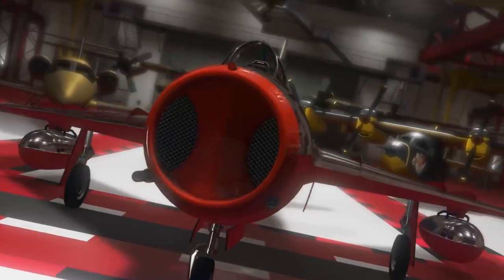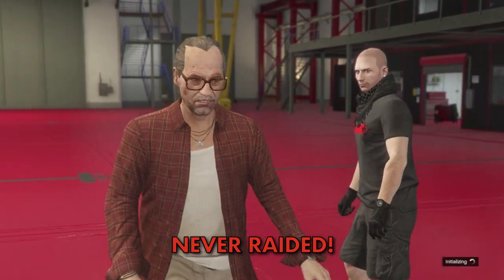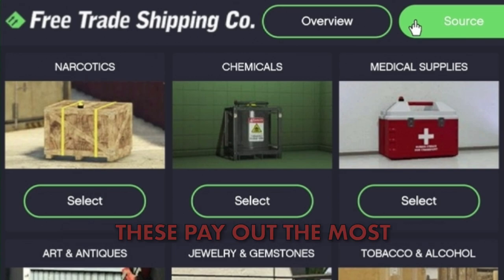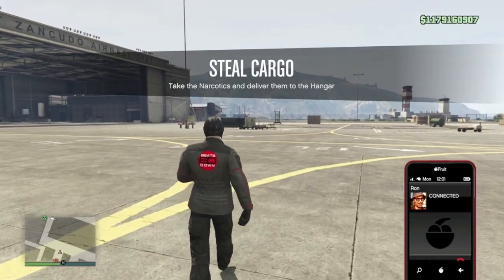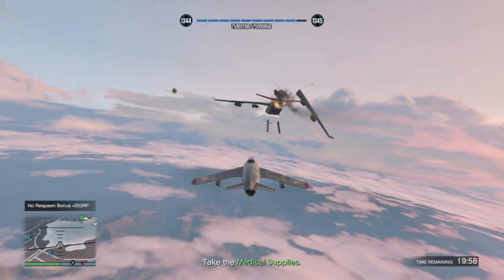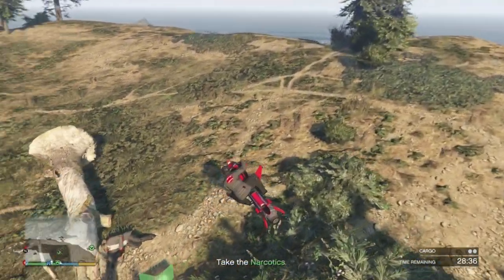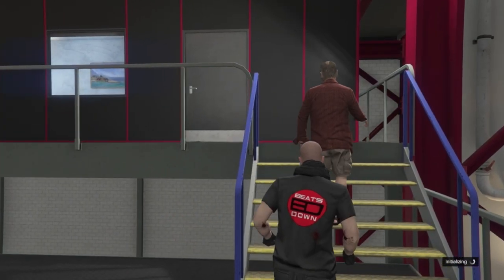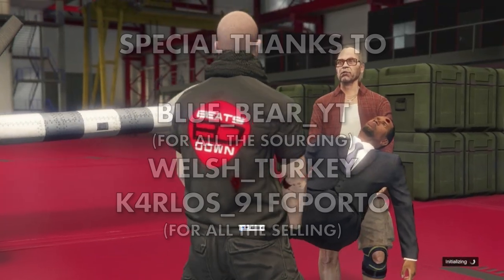Ultimate Hangar Money Guide After Drug Wars DLC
This video breaks down the best ways in which to run your Hangar after the Los Santos Drug Wars DLC, which buffed the payout to triple what they previously were.